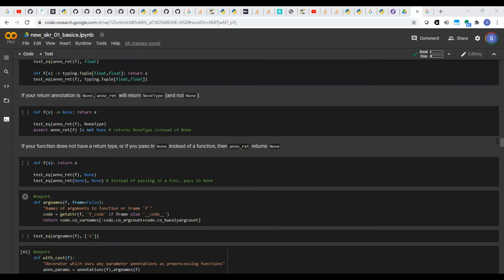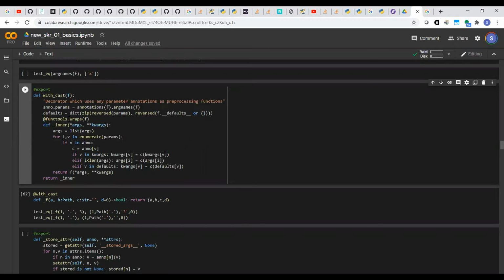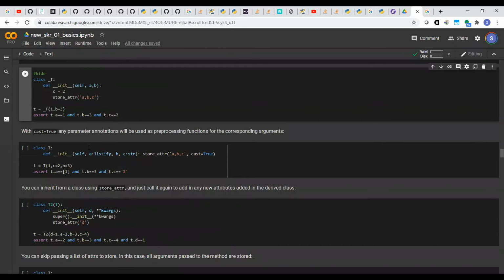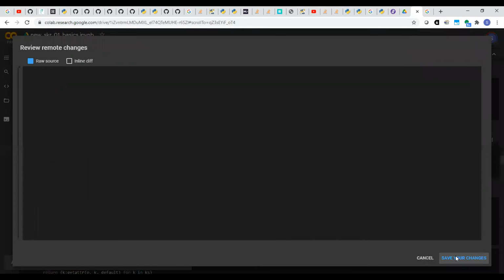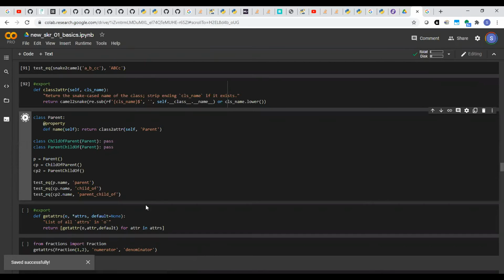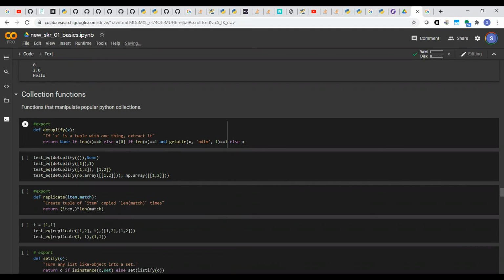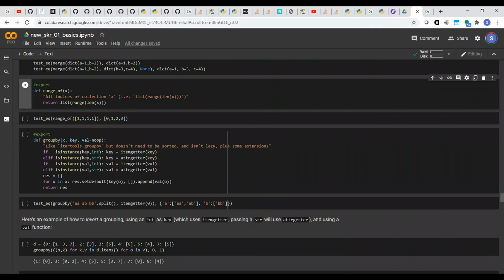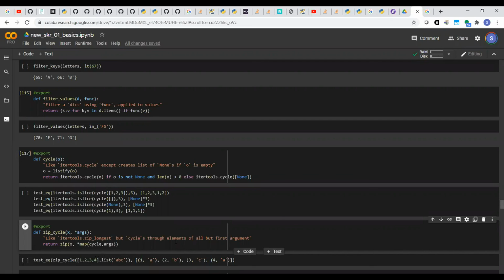TWIML FastAI v2 Library Meetup - 1/24/2021